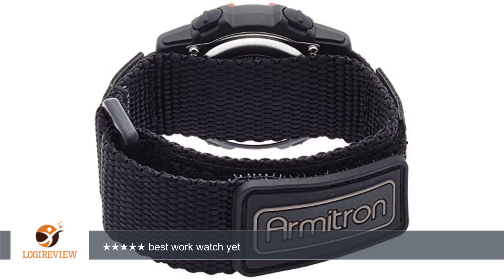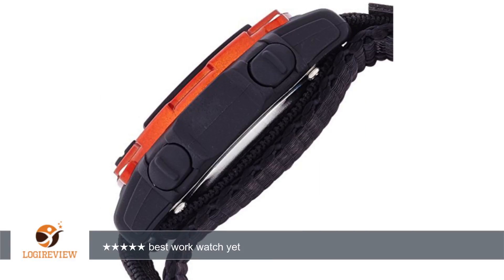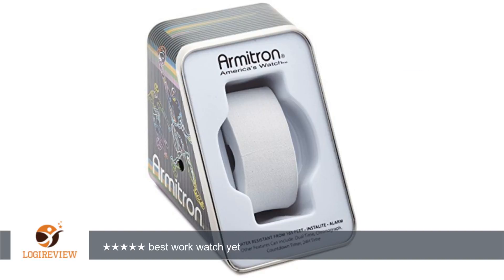Armitron Sport Unisex 457004RED Silver-Tone and Red Accented Chronograph Digital Watch | Review/Test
Review about   Armitron Sport Unisex 457004RED Silver-Tone and Red Accented Chronograph Digital Watch